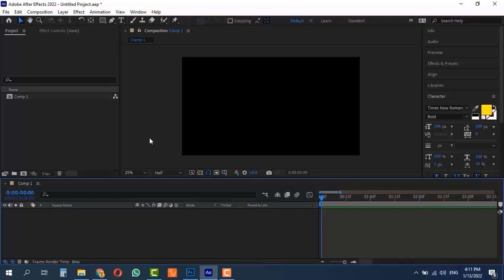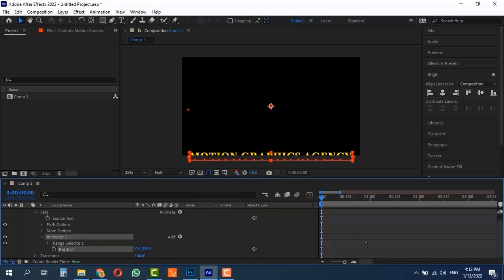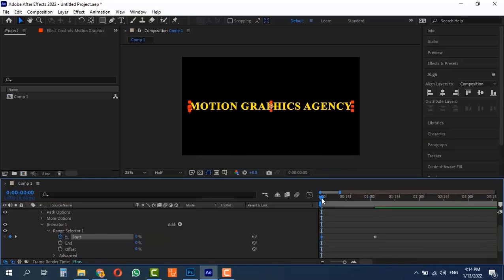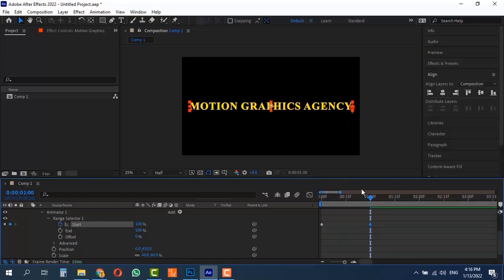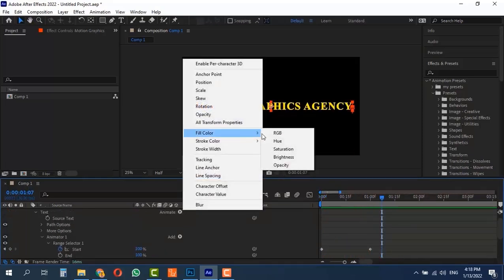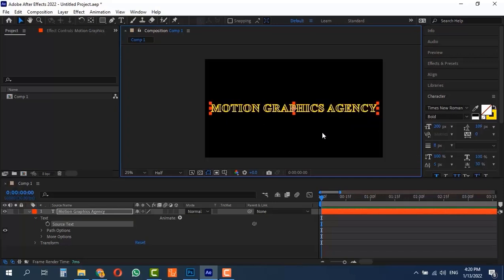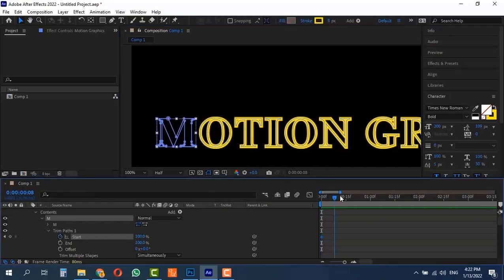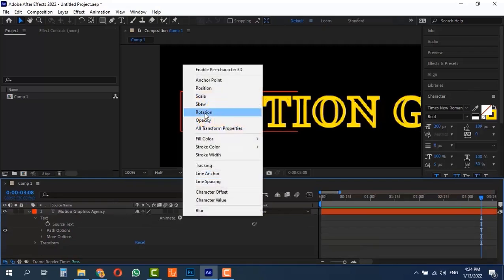Working with Text Layer Animator | Lesson 43 | Complete Motion Graphics Course with After Effects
In Lesson 43 of the Complete Motion Graphics Course with After Effects, instructor Hossein explains how to use the Text Layer Animator system — a key feature that allows independent animation of letters, words, or lines.

The lesson breaks down the internal structure of Animators, property controls, and how Selectors determine animation behavior.

Topics covered:

• Understanding the Text Animator structure

• Using the Range Selector to define animation boundaries

• Animating Opacity, Position, Scale, Rotation, and Tracking

• Difference between Text Animator and normal Transform

• Managing multiple Animators and execution order

• Common issues when combining multiple Selectors

Text Animator AE
Range Selector After Effects
Text animation
Hossein instructor
After Effects 2025
animate letters AE
position opacity scale text
tracking animator
text layer effects
motion design text